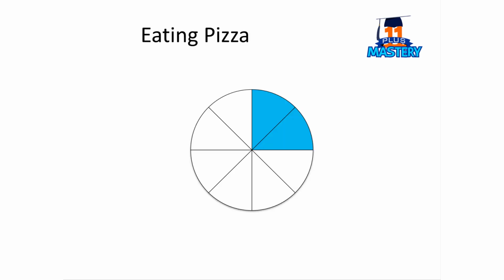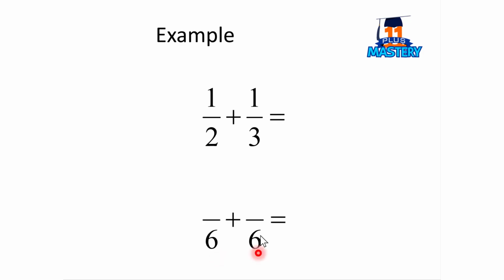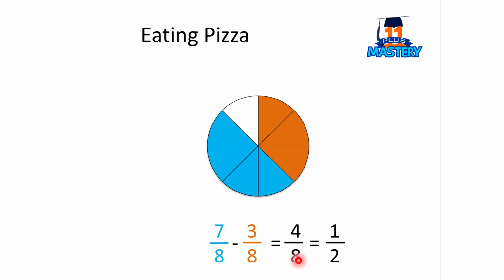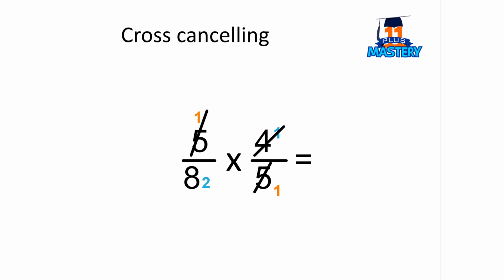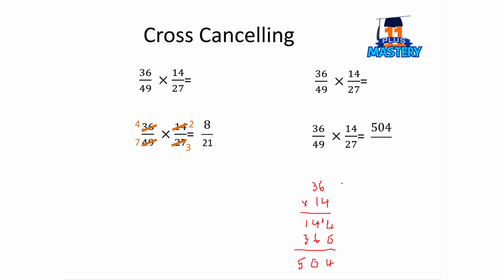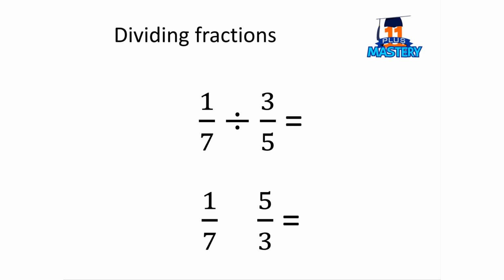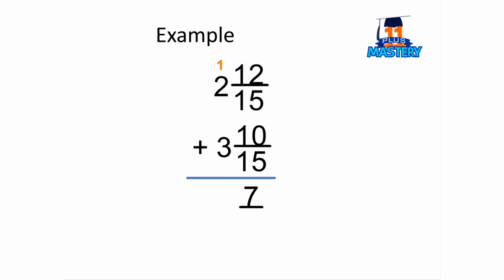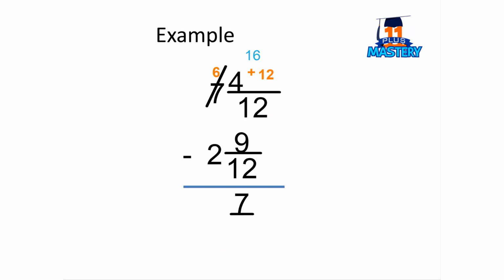Maths 8 Fraction Calculations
How to do calculations using fractions.